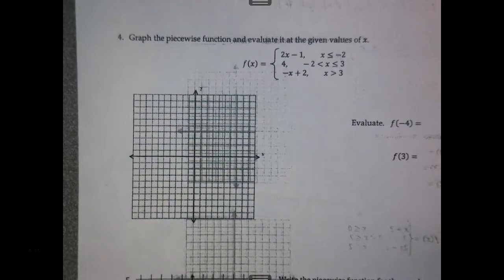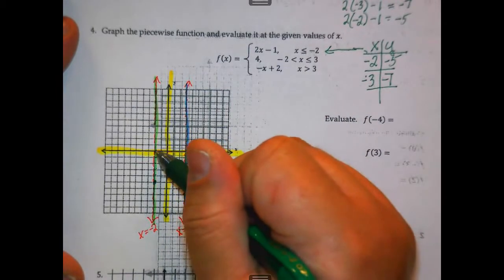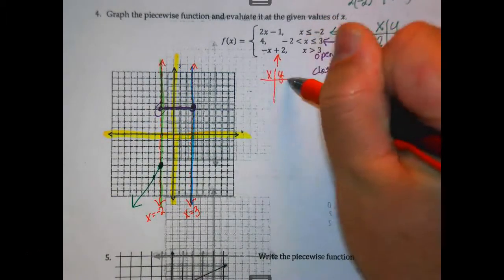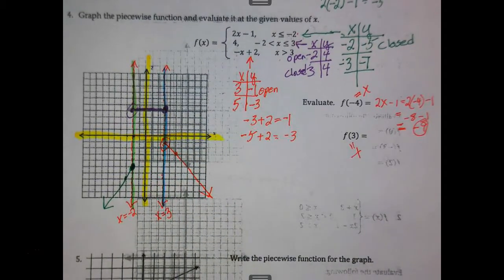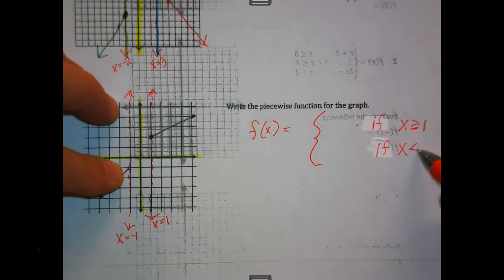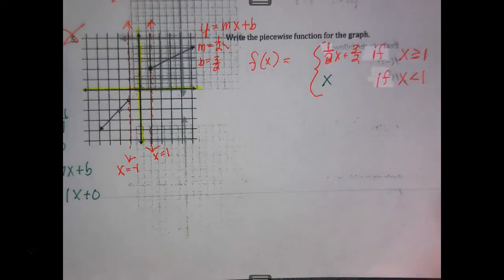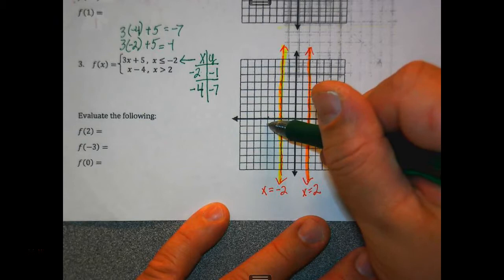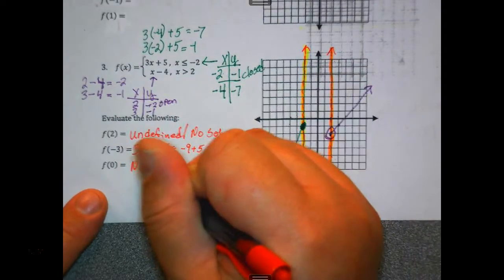A2 - 2.4 WS #1 Practice Note Key 3rd hr - Piecewise Function